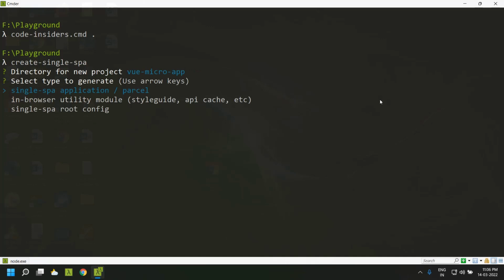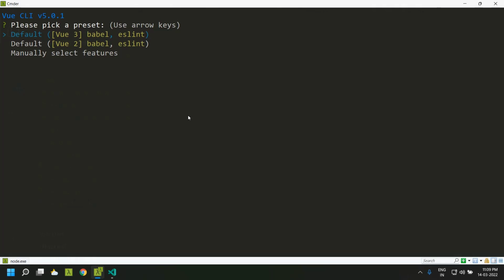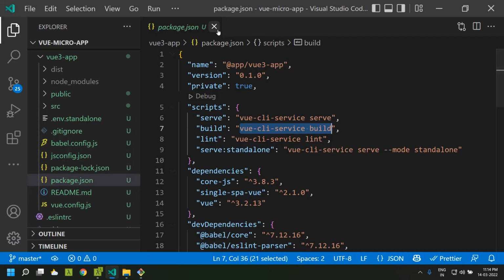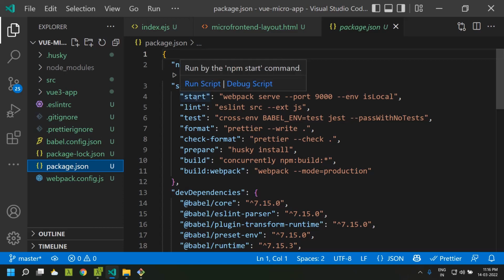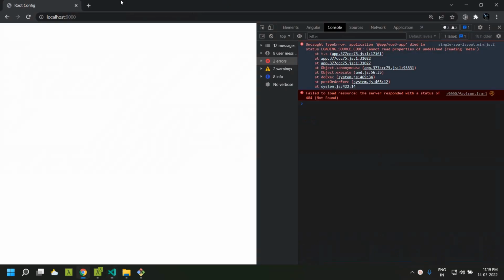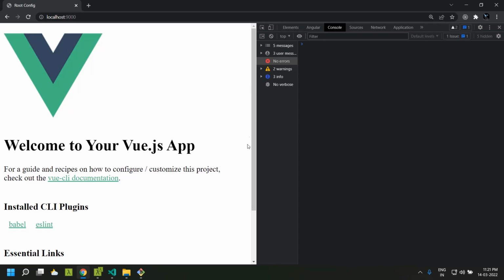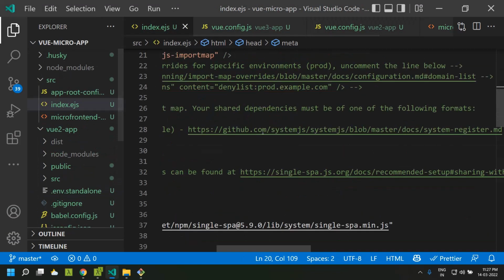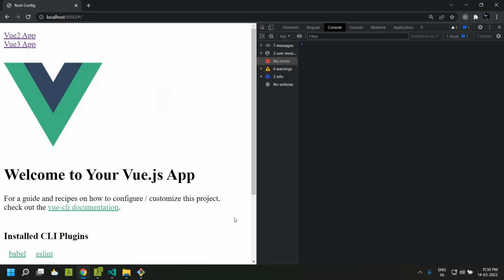Single spa app with Vue.js micro frontends (Vue2/Vue3)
We create Single spa app with Vue.js micro frontends (Vue2/Vue3) using create-single-spa cli and making use of the Single-spa layout engine. We import the Vue.js micro apps using Systemjs.

Redmi Watch 2 Lite
Amazfit Bip U Pro
realme narzo 50A
Amazfit Bip U Smart Watch
Redmi 9A Sport
Amazfit GTS2 Mini Smart Watch
Tecno Spark 8C Magnet Black
Tecno Spark 8C Turquoise Cyan
boAt Rockerz 255 Neo Bluetooth Neckband
Samsung Galaxy M32

00:00 - Introduction
00:15 - Create single-spa root config
01:24 - Create Vue3 micro app
07:28 - Create Vue2 micro app